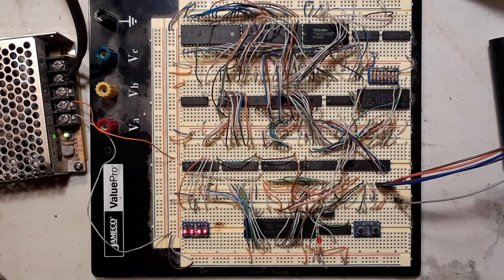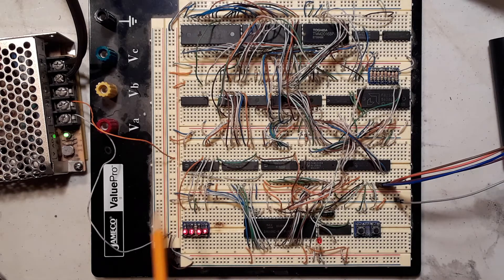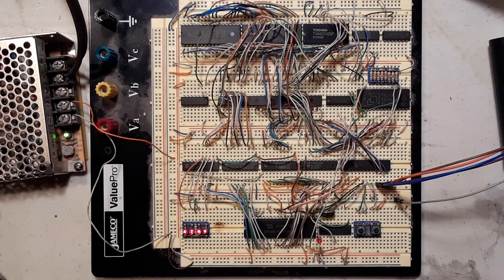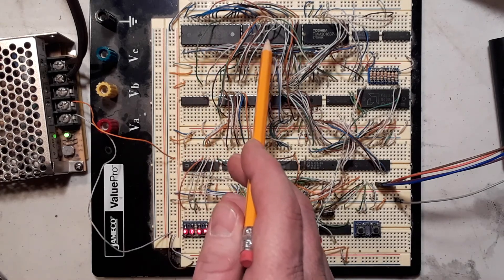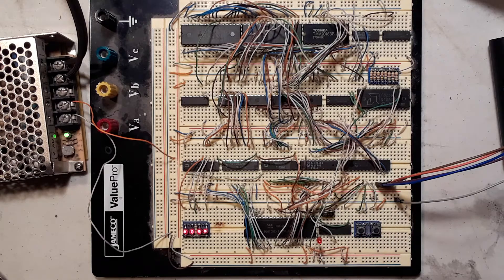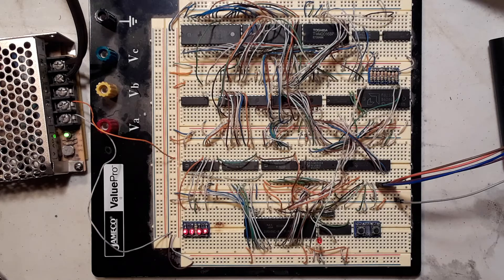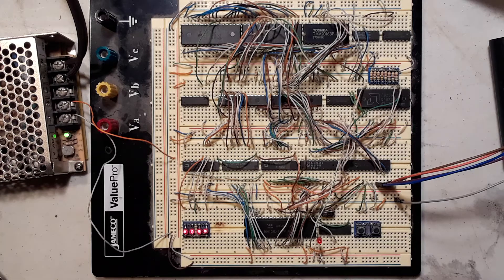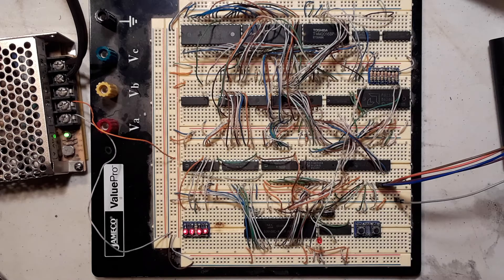8088 Computer Breadboard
Explaining the mother board for my 8088 sbc.  It uses a Raspberry pi 4 as the monitor, keyboard, drives, and I/O ports.